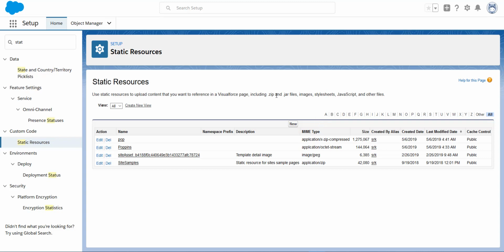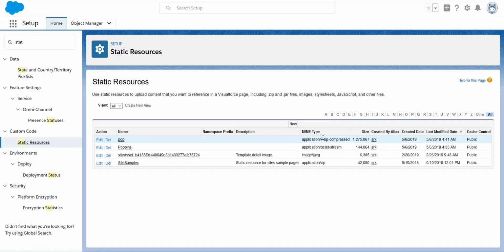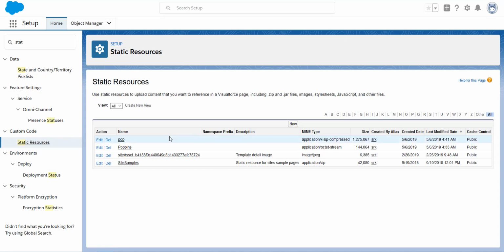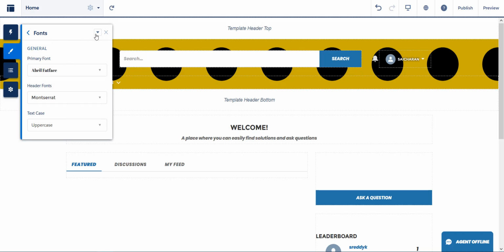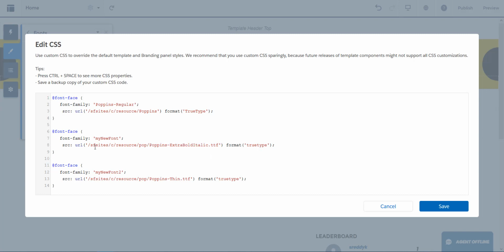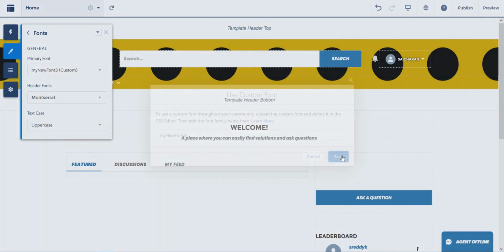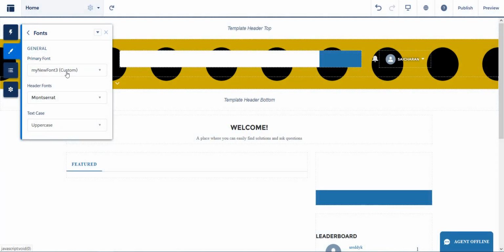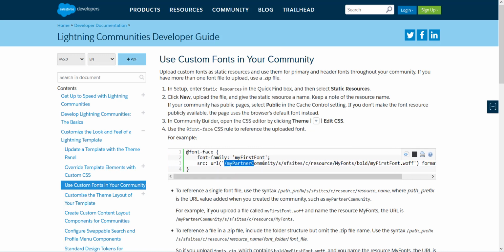How to change font types, use custom fonts in salesforce lightning communities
Upload custom fonts as static resources and use them for primary and header fonts throughout your community. If you have more than one font file to upload, use a .zip file.